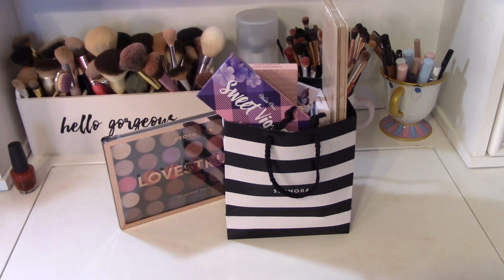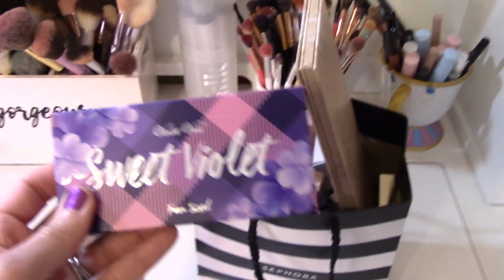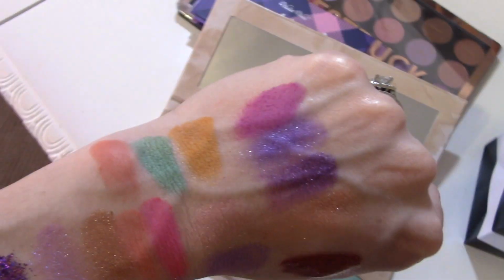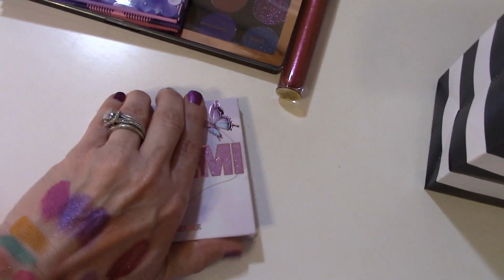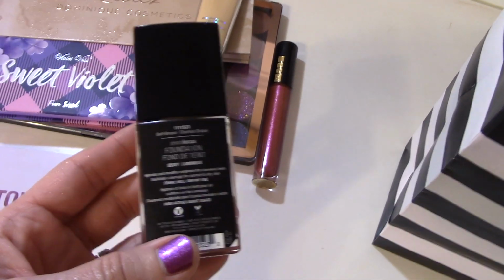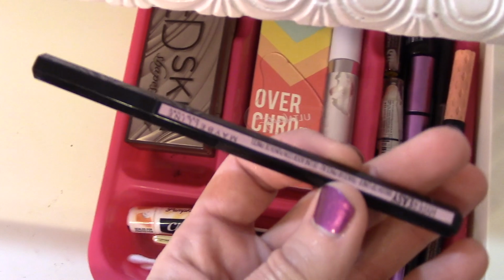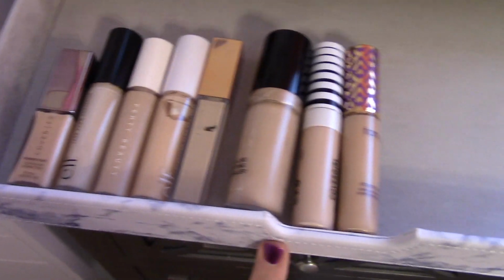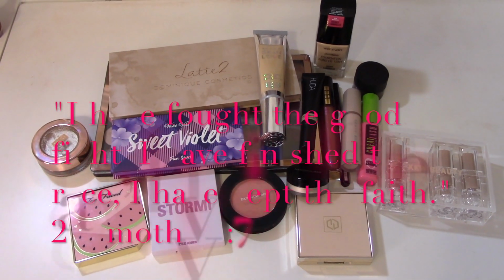SHOP MY STASH FROM MY NEWLY PURCHASED MAKEUP!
It's time to Shop my Stash, but let's select a lot from my recent makeup purchases! I do have to supplement a few things from my existing collection, but there's a lot to select from that hasn't been or hardly has been used!

Products I selected for the week:
Profusion Lovestruck palette
Violet Voss Sweet Violet palette
Dominique Cosmetics Latte 2 palette
Pat McGrath Opulust gloss 'Venomistress'
Tarte Tarte-LIT chrome paint highlighter
Kylie x Stormi blush 'Flutter in Love'
Bare Minerals Bounce & Blur blush 'Pink Sky'
Too Faced Fruit Cocktail Blush Duo 'Like My Melons'
Becca Skin Love Foundation 'Vanilla'
Wet n Wild Photofocus Dewy Foundation 'Buff Bisque'
Jouer Soft Focus Hydrate & Set Powder 'Light'
KKW Best of Nudes Lipstick Collection
Maybelline Hyper Easy eyeliner
Maybelline Great Lash Mascara
Fenty Pro Filt'r Eye Primer
Elf Brow Pomade & Liner 'Espresso'